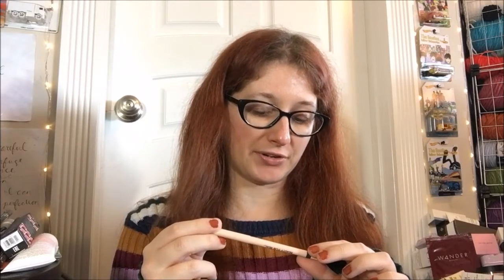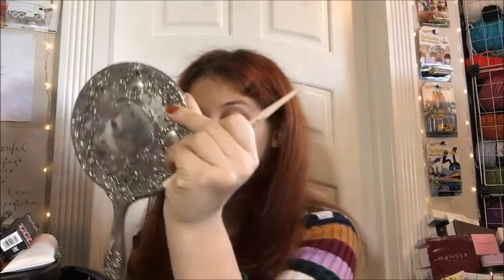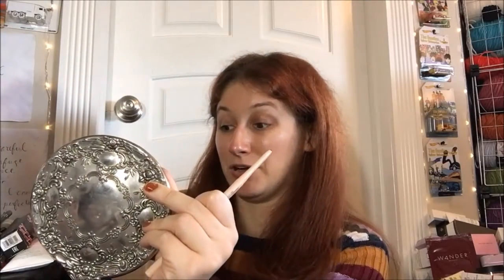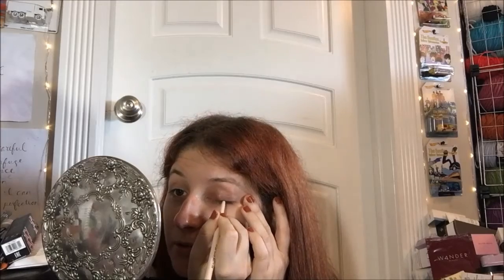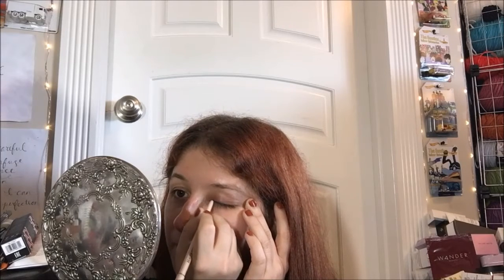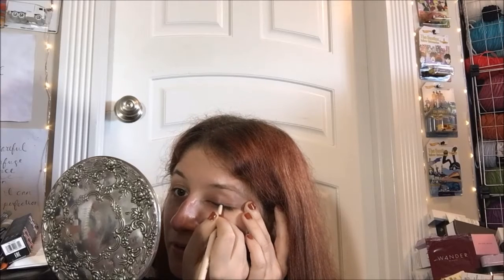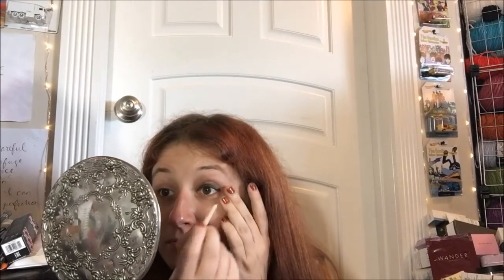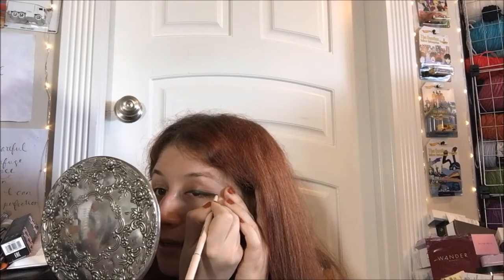Review - Beauty For Real I-Line 24-7 Gel Eyeliner in Olive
BUY BEAUTY FOR REAL I-LINE 24-7 GEL EYELINER IN OLIVE